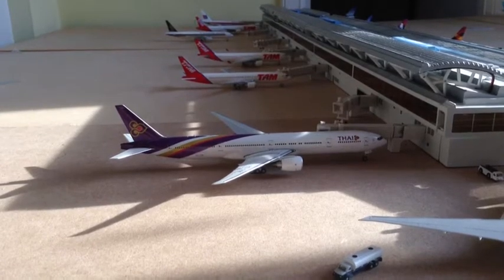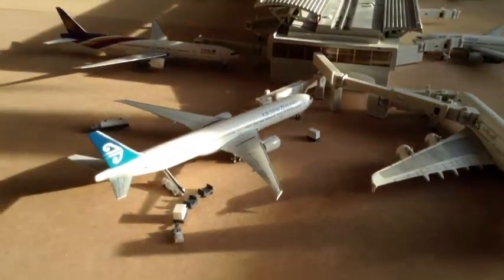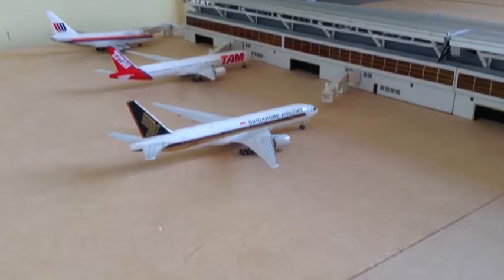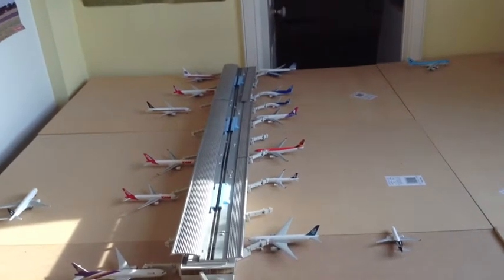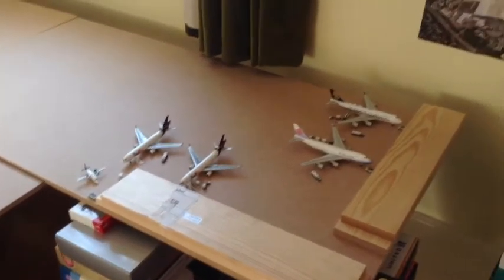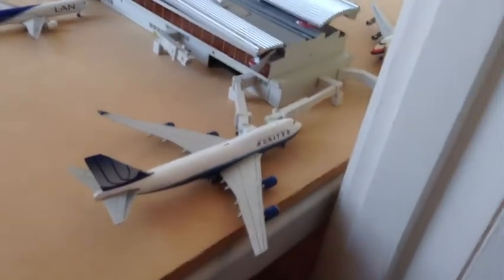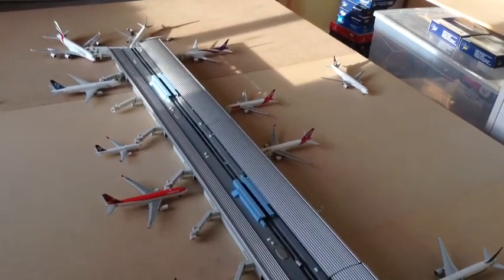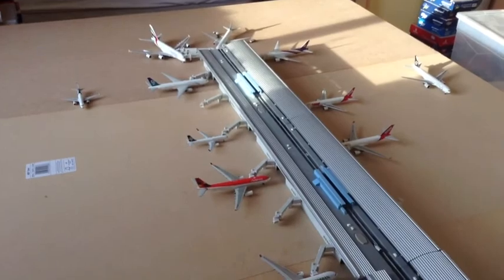Australasia Model Airport